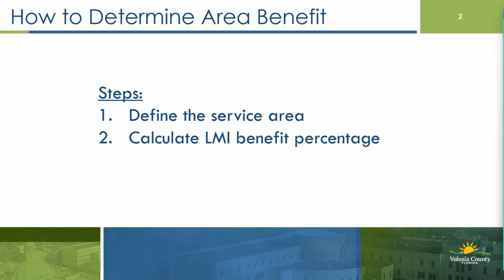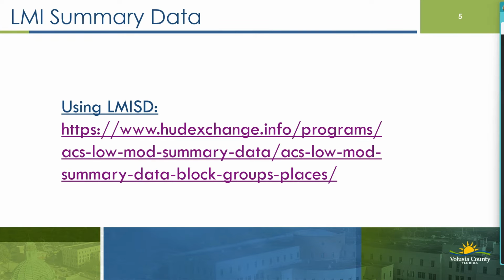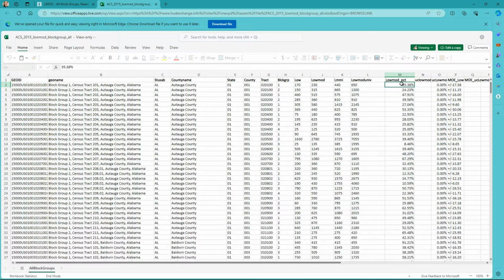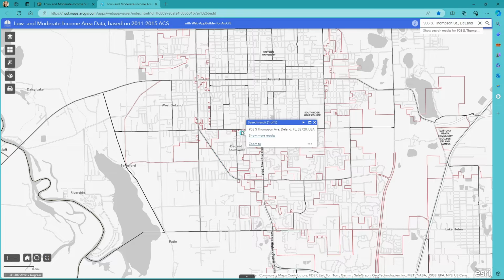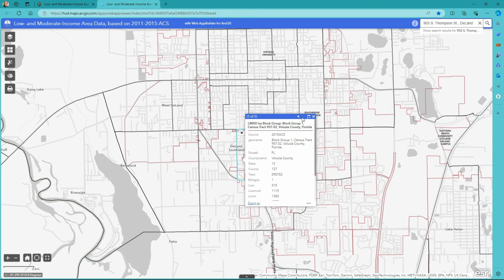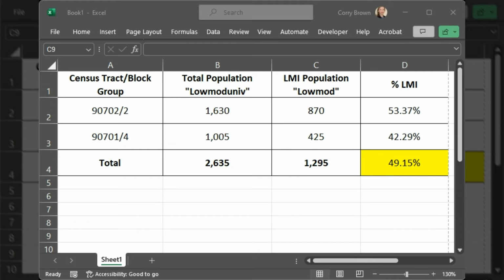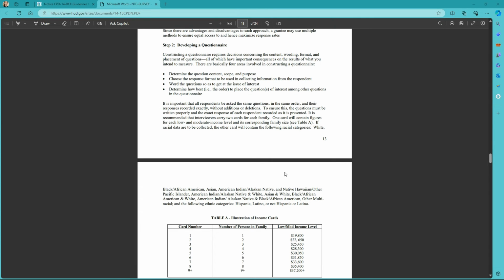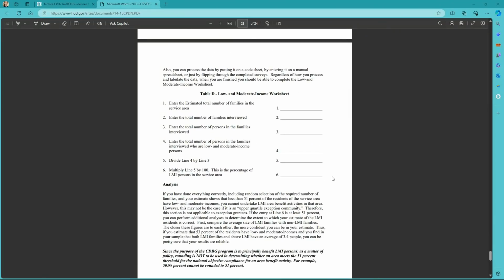CDBG : Determining LMI Area Benefit